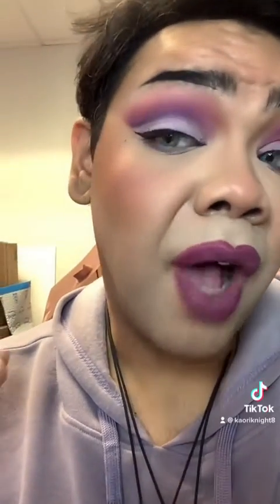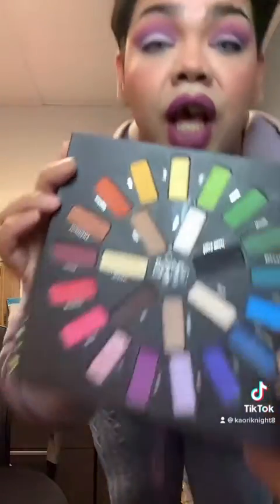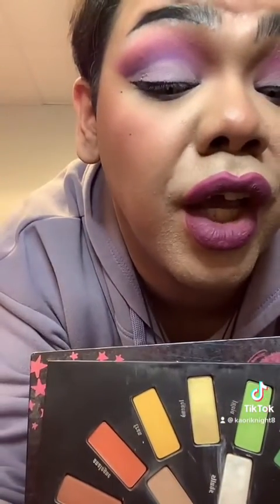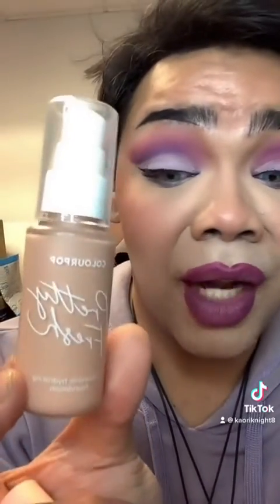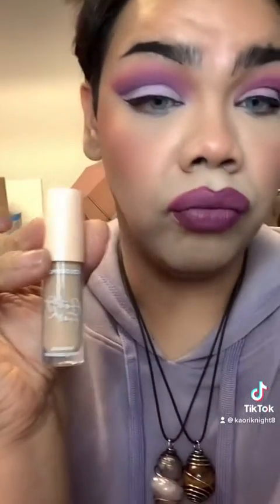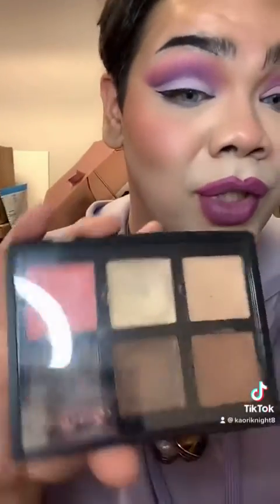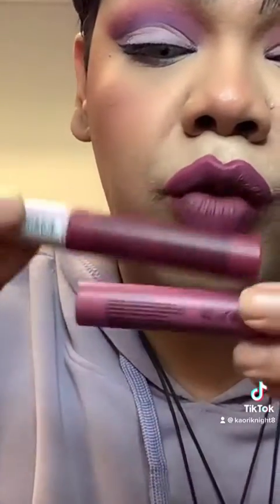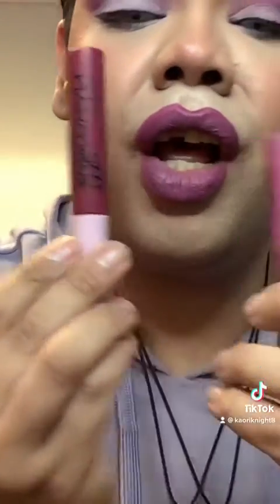Thank you universe and thank you Kat Von D beauty